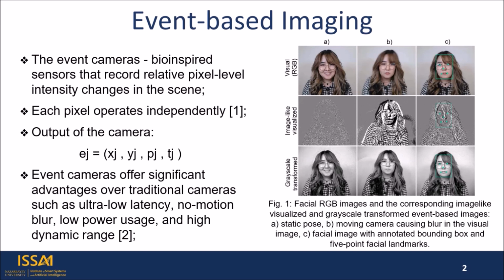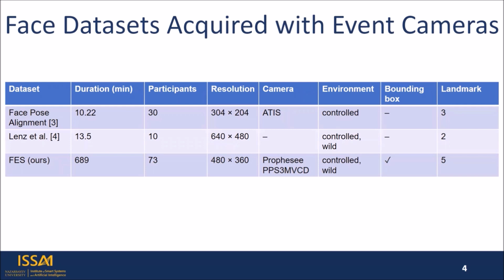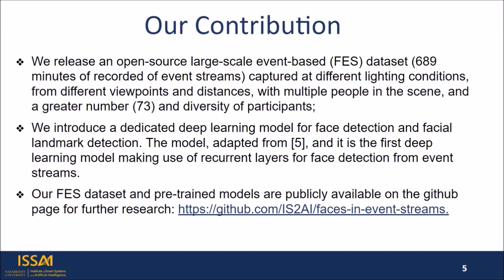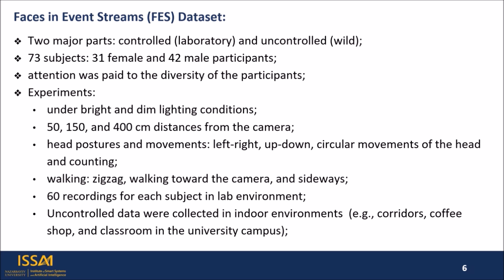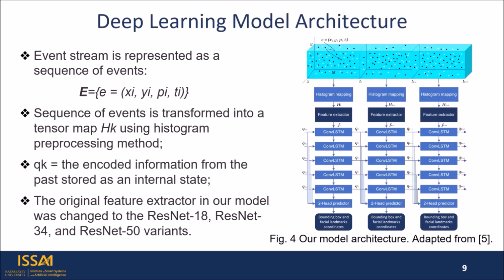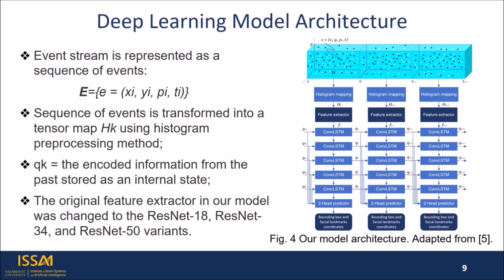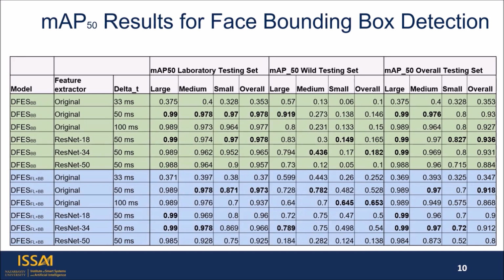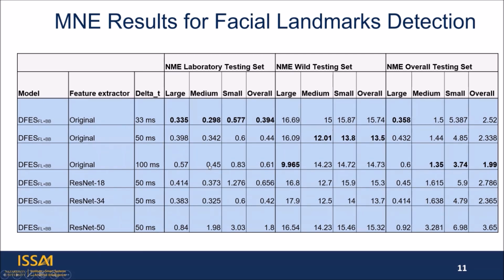Faces in Event Streams (FES):An Annotated Face Dataset for Event Cameras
In this video we give a summary of our research paper 'Faces in Event Streams (FES):An Annotated Face Dataset for Event Cameras'.We give a brief description of the field of research of the event-based camera, discuss the existing event-based datasets for face detection, and highlight our contributions. In addition, we explain our FES dataset in detail, show experimental results and real-time detection demo-video. For more information about the dataset along with the code used in the paper, please visit our Github